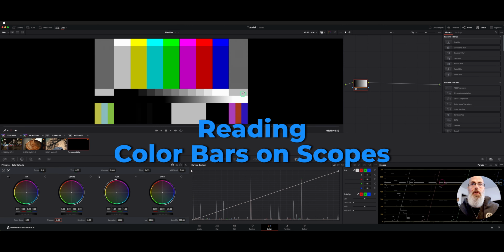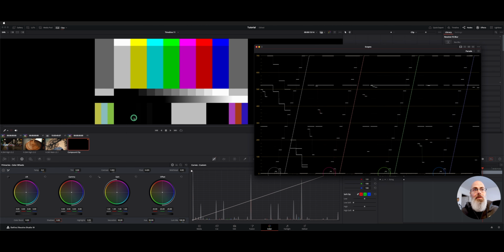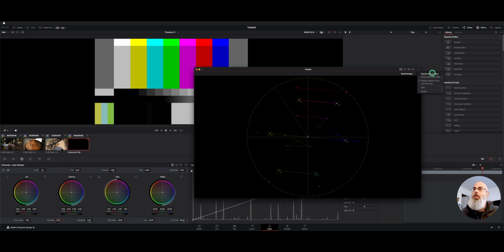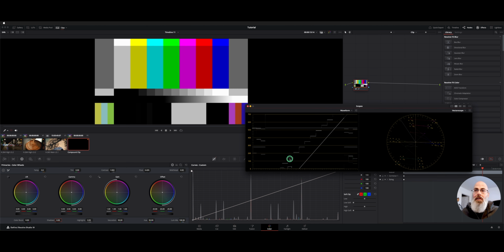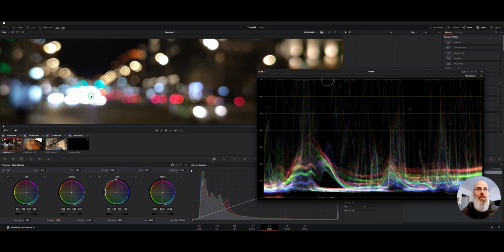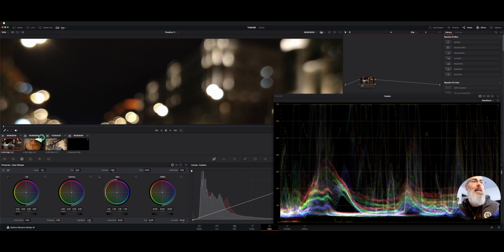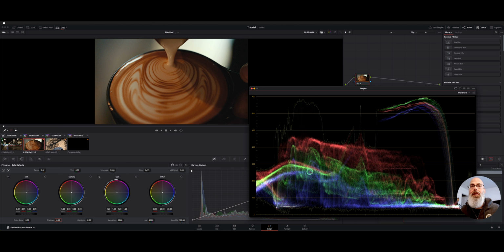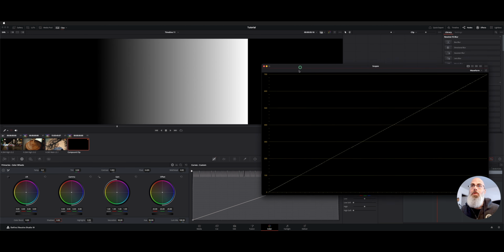Mastering Scopes How to Read Waveform & Vectorscope for Perfect Color Balance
Want to improve your color grading skills? In this video, I break down how to read scopes, including waveform, vectorscope, and parade, to ensure your image is properly balanced. We’ll analyze color bars, luminance values, saturation levels, and real-world examples to show how scopes help you fine-tune your black levels, highlights, and midtones. Whether you're new to color correction or looking to refine your technique, this guide will help you make better color decisions.

00:00 Intro
00:19 Color Bars / Scopes
01:38 Reading the Waveform / Parade
02:38 Reading the Vector Scope
05:06 Reading Scope with your Image
05:23 Peaks and Highlights
07:38 Working from LOG Footage
08:22 LIFT / GAMMA / GAIN
09:50 Anchor Point Adjustmetns

🔹 Understanding waveform and vectorscope
🔹 Using color bars for accurate adjustments
🔹 Fixing oversaturation and crushed blacks
🔹 Lift, gamma, and gain explained
🔹 Using curves for precise tonal control